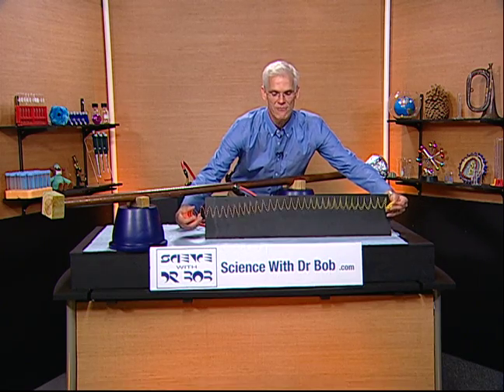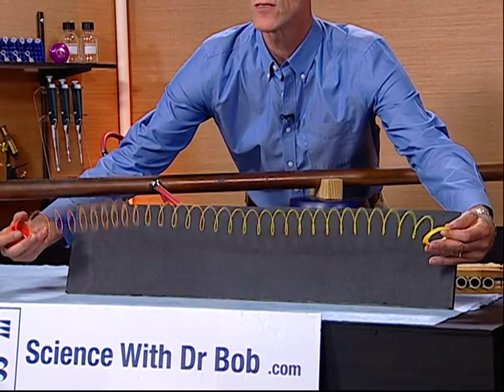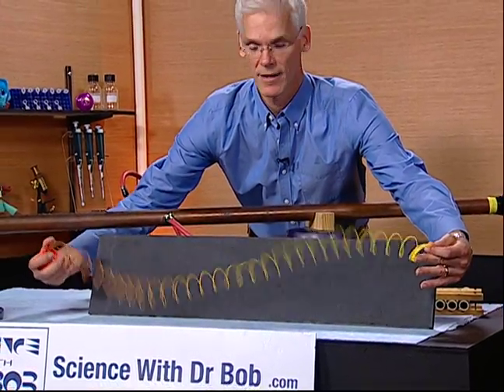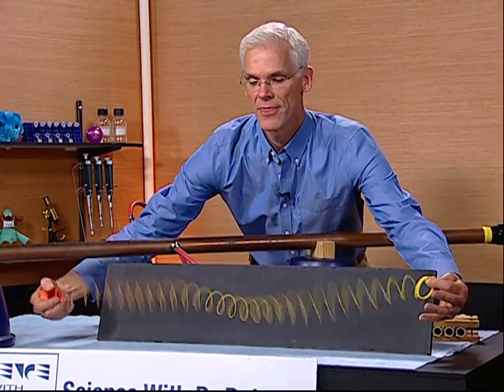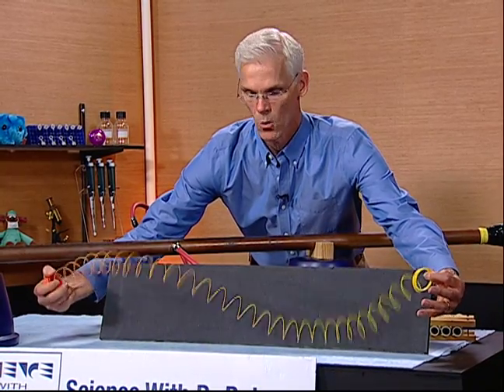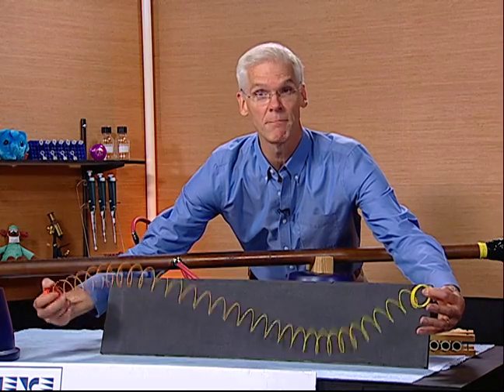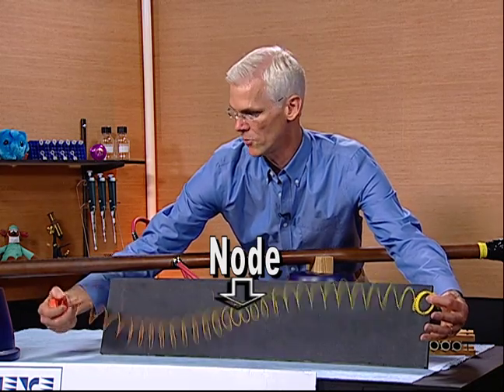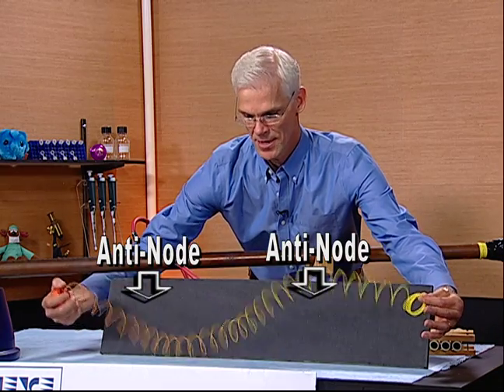Science with Dr. Bob - "Sounds on Fire"